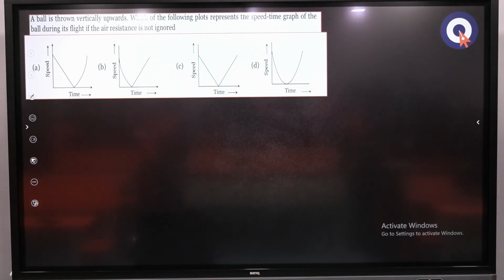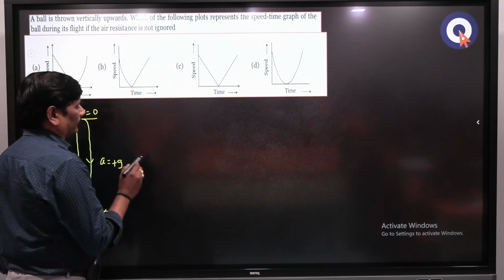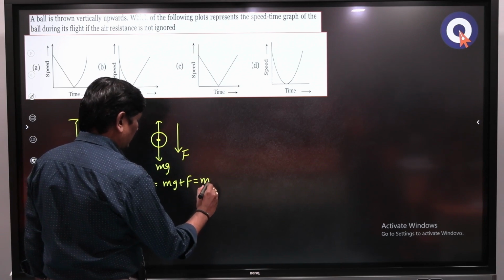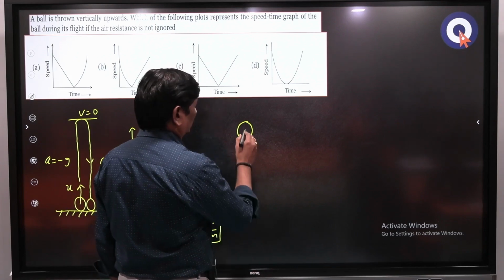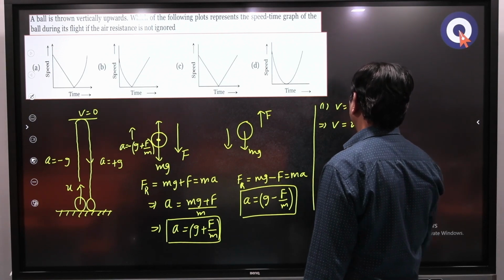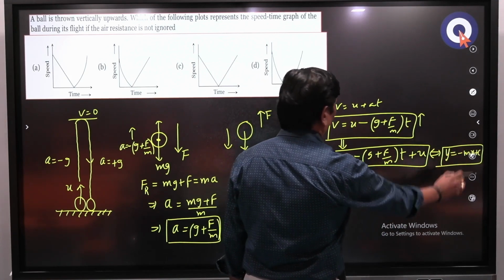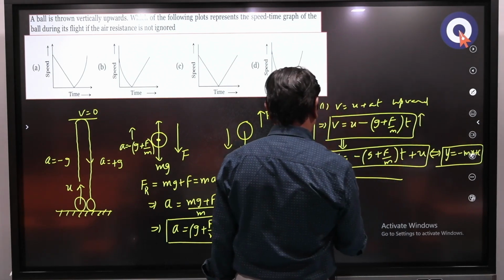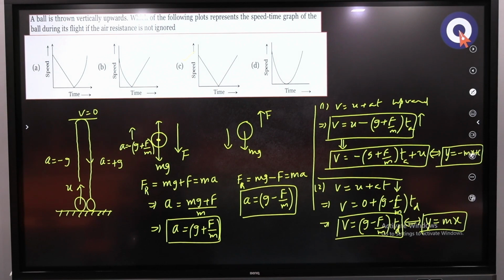projected body -01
Dear Students, in this video of @physicstimes7799 channel, an important problem on verticallyprojected body in the presence of airresistance is discussed along with graph. Hope you will enjoy it!